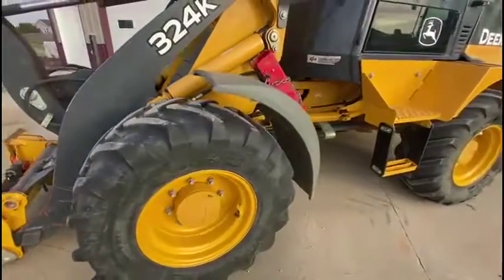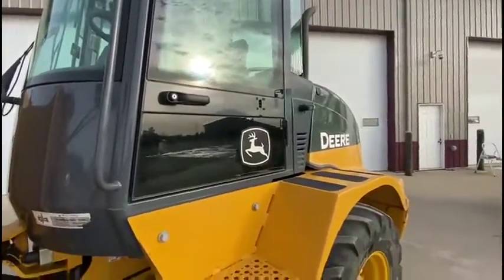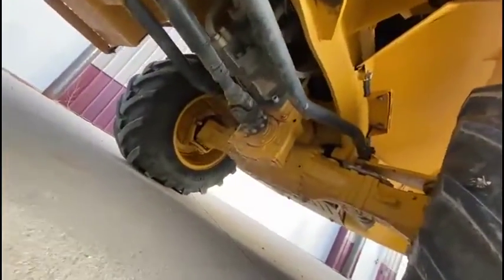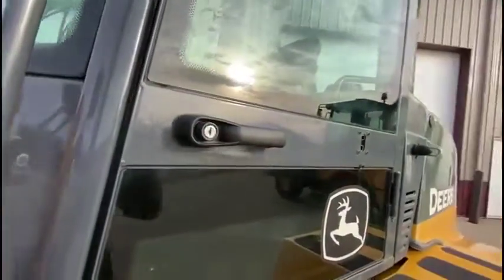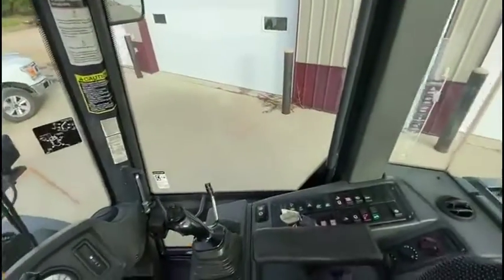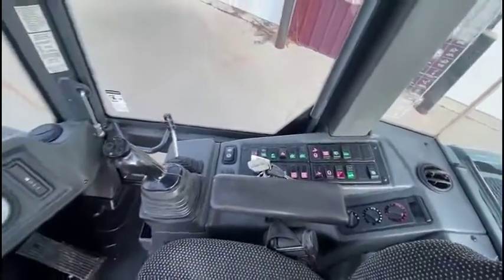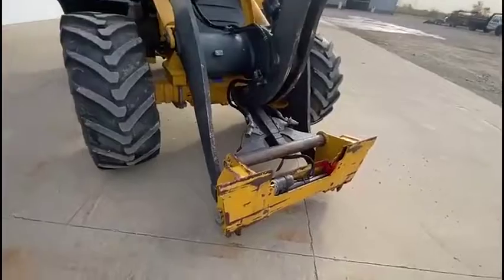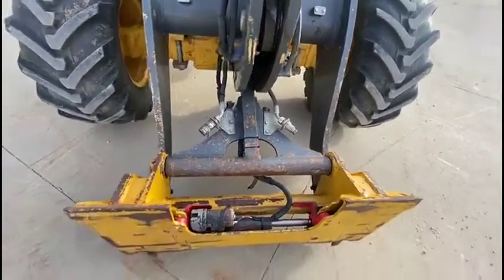2018 DEERE 324K For Sale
2018 Deere 324k
Ride control
Universal push button Quick-tach
BLADE NOT INCLUDED but available

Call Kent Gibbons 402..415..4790